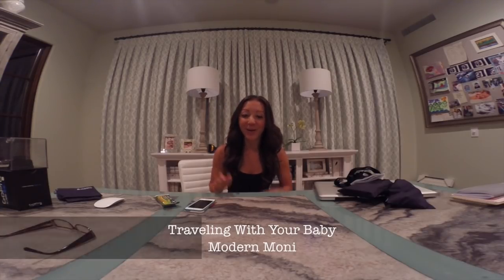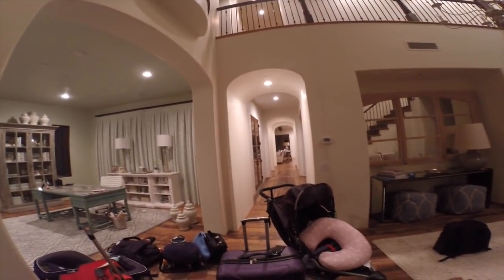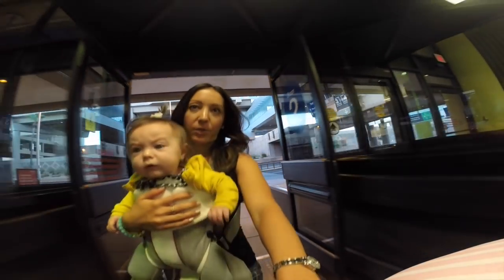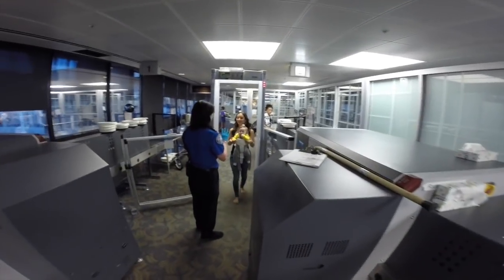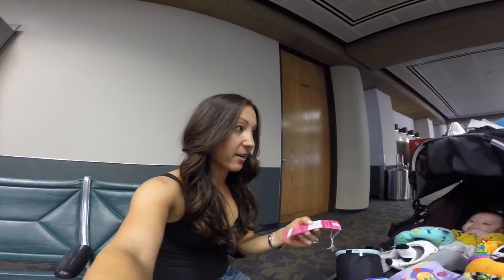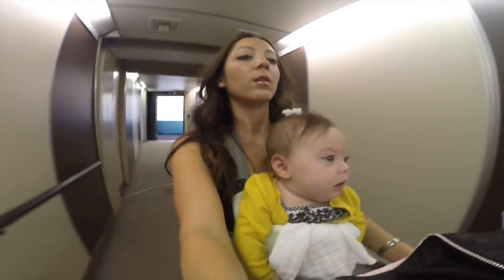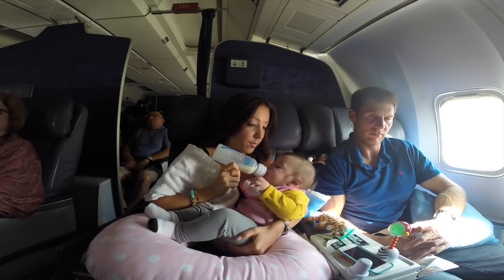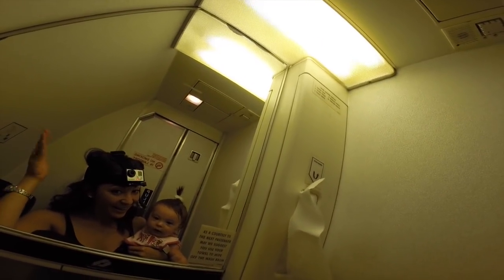Traveling With A Baby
Surviving a flight with your baby- from leaving your house to landing in your destination city!